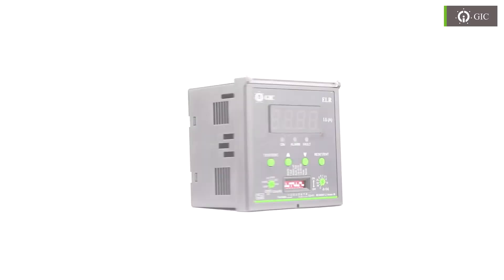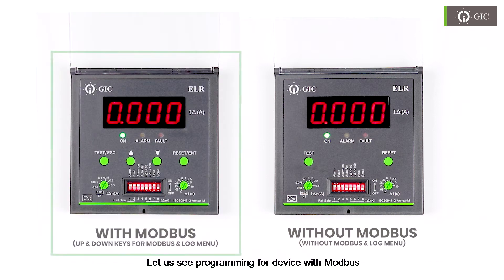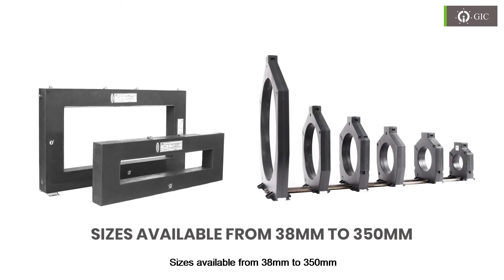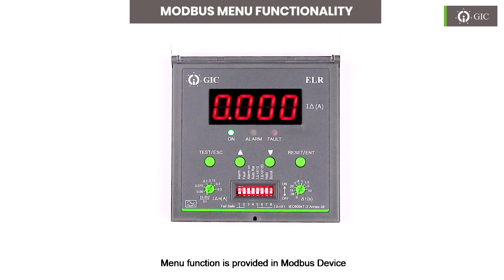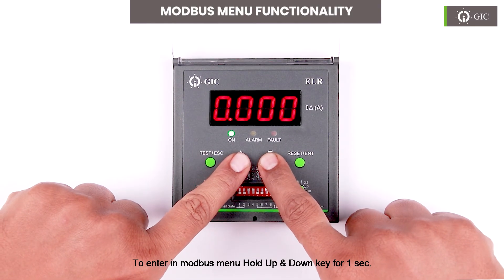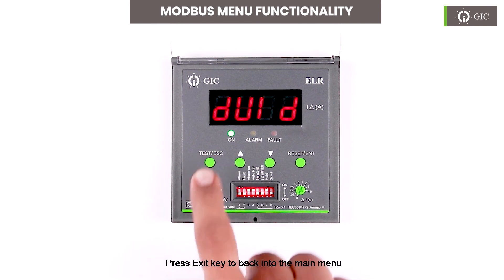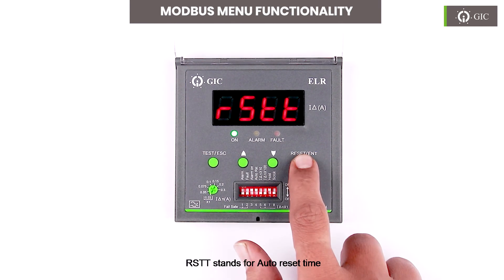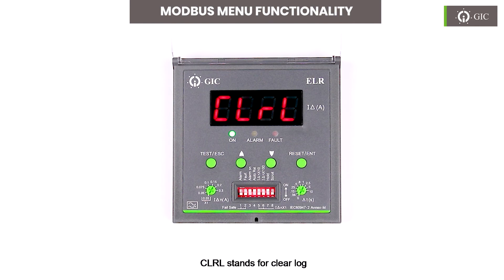GIC Learning Hub | Digital Earth Leakage Relay | Basic Programming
A comprehensive tutorial on basic programming of Digital Earth Leakage Relay by GIC
Model used in the video: 17K716QF4M, 17K726QF4M Series: 96x96 Digital Earth Leakage Relay

Timestamps:
Connection - 00:38
Front Panel Details - 01:00
Programming for DIP switches - 01:30
Test Feature - 02:45
Shortcut Key - 03:00
Modbus Menu Function - 03:12

Welcome to another episode of GIC Learning Hub. In this video, we will guide you through the basic programming and configuration of the advanced Digital Earth Leakage Relay by GIC. Whether you're new to earth leakage relays or seeking to enhance your knowledge, this tutorial is designed to help you understand the essential functions and settings of this crucial electrical safety device.

Join us as we delve into the world of earth leakage protection and learn about the significance of digital earth leakage relays in safeguarding electrical systems. Discover how these relays detect and protect against potentially hazardous leakage currents, providing an added layer of safety for both people and equipment.

We have covered important topics such as the proper connection of the digital earth leakage relay, understanding the various setting options, and configuring the relay parameters to suit your specific requirements. Gain valuable insights into the functionality and operation of the relay, enabling you to effectively monitor and mitigate earth leakage issues.